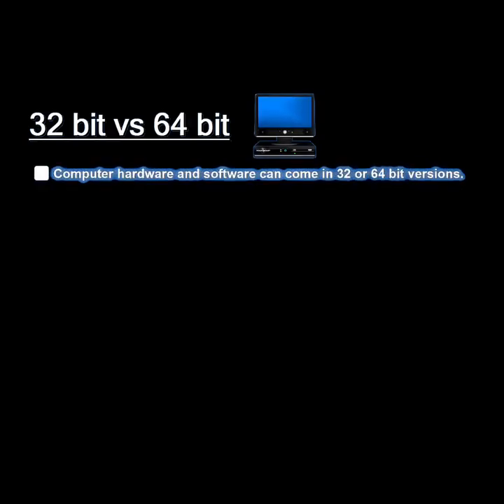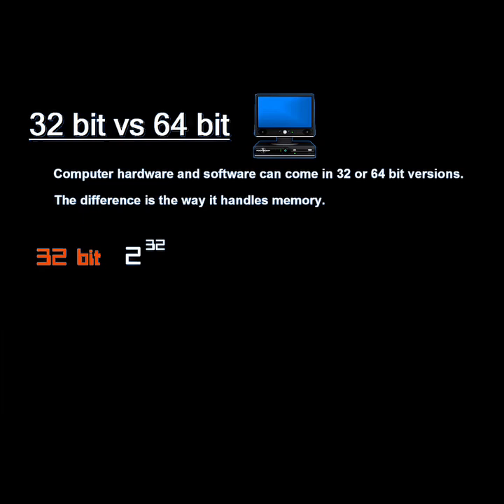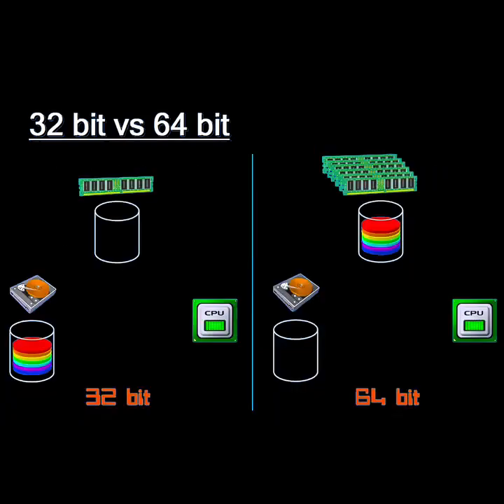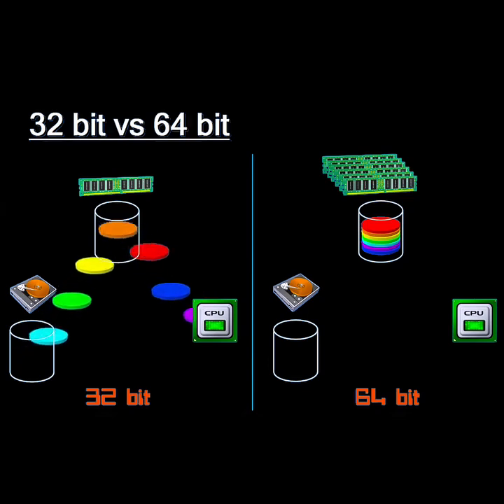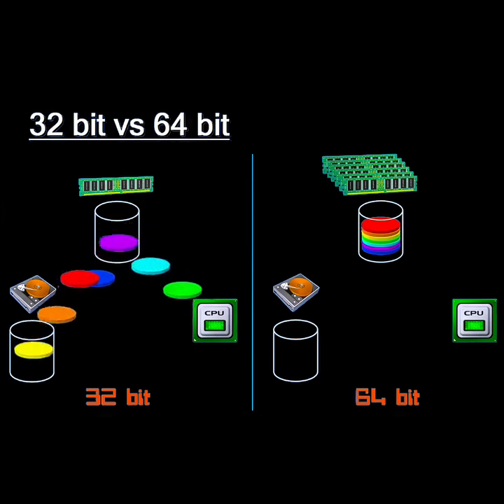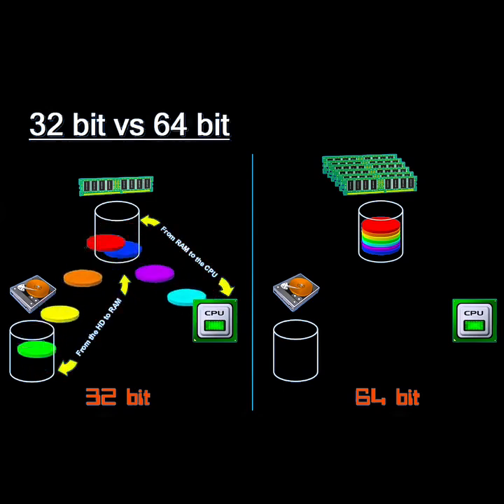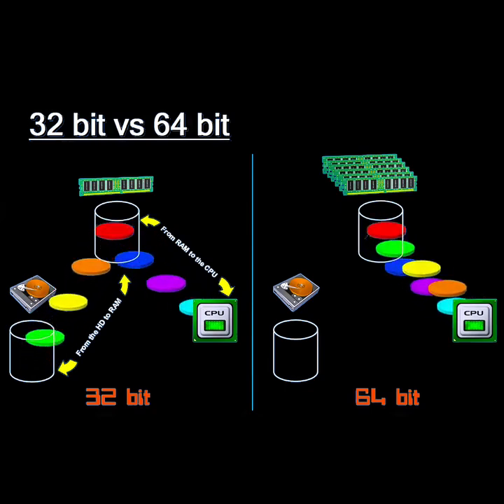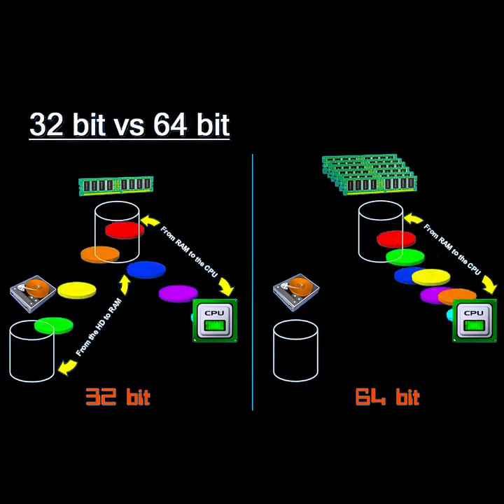32-bit vs 64-bit || What's the Difference? Explained Simply! 32bitvs64bit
32-bit vs 64-bit: What's the Difference? Explained Simply!

Understanding 32-bit vs 64-bit Architecture – Performance, Compatibility & More!